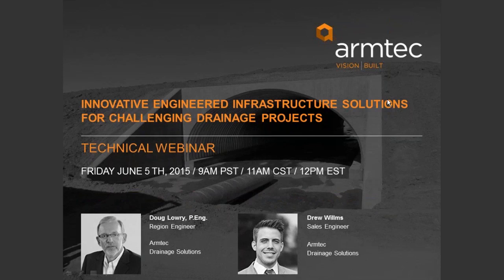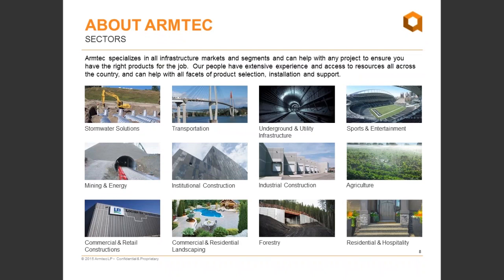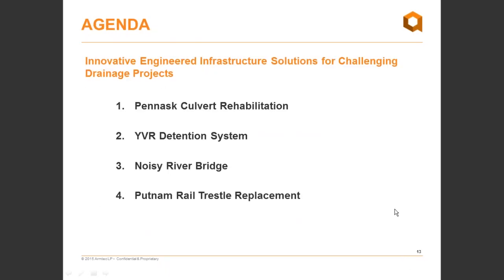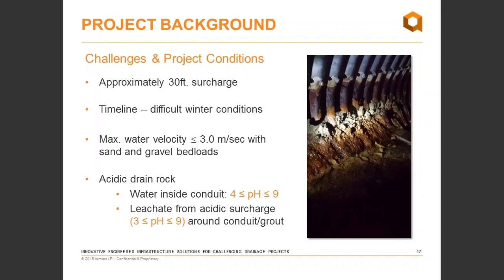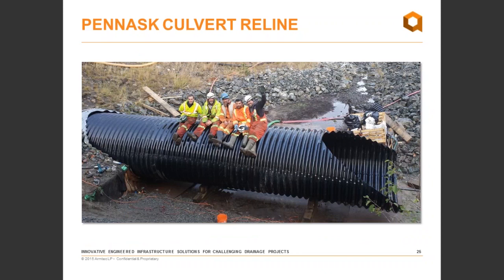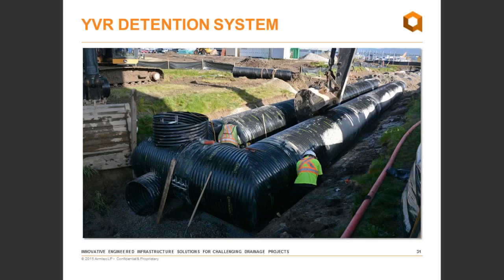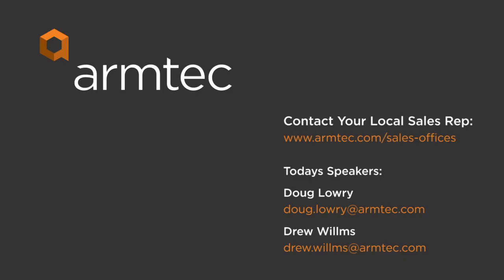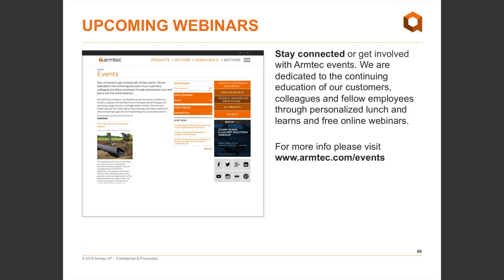Innovative Engineered Solutions for Challenging Drainage Projects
Armtec Infrastructure Inc. specializes in manufacturing and installation of Innovative Engineered Drainage Infrastructure Solutions. This presentation will provide an overview on how engineered solutions can assist in overcoming challenging project constraints. The presenters will discuss a variety of case studies in which economical and innovative solutions were used to eliminate unique project constraints—whether financial, physical, or time-dependent in nature. Case study examples will include difficult bridge & stream crossings, culvert rehabilitations and stormwater detention systems.